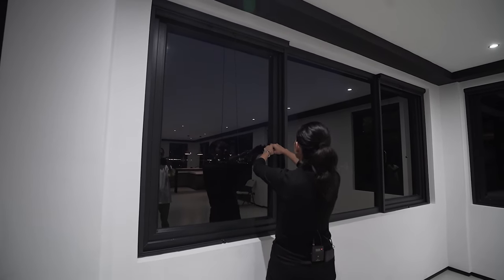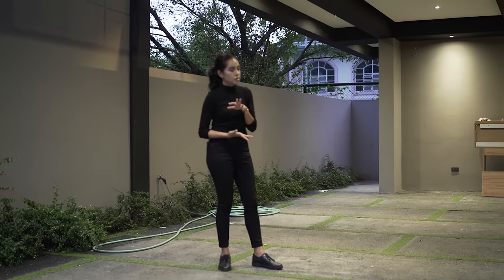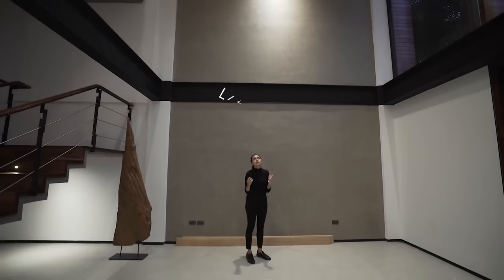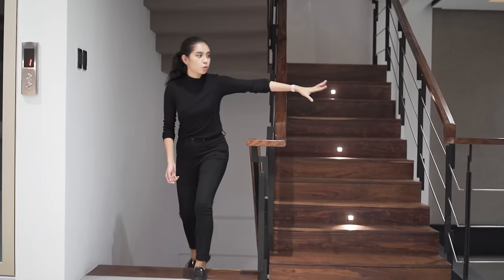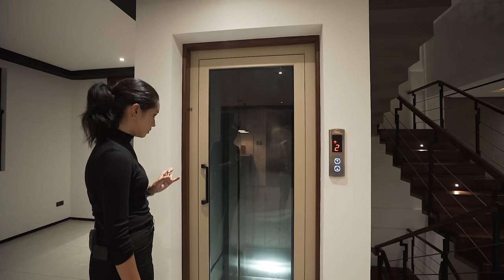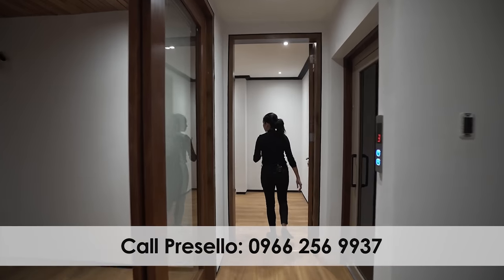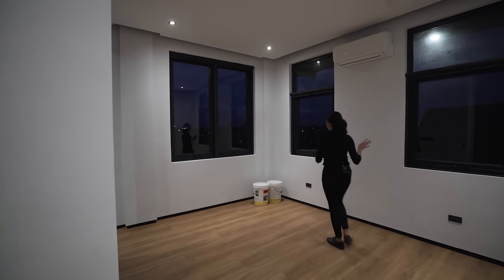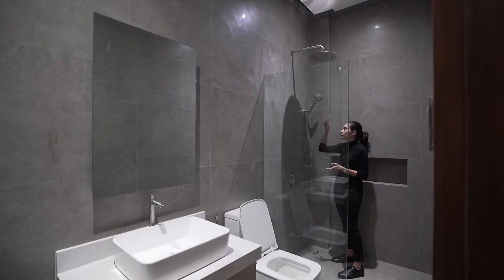An Exquisite Asian Industrial Home Near Katipunan • Presello House Tour 332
A Statuesque Modern House and Lot for Sale in Marikina City

Designed by Award-winning Architect Paul Michael Peña

6 Bedrooms with en suite Toilet & Baths
1 Family Room
1 Powder Room
4-Car Garage (can fit 4 SUVs)

Maid's & Driver's rooms with own toilet and bath
Laundry area
Ample Storage Space
Modern Design Kitchen
Elevator
High Ceiling
Fine hard wood finishing
Fine hard wood doors and stairs

Price: P42,500,000